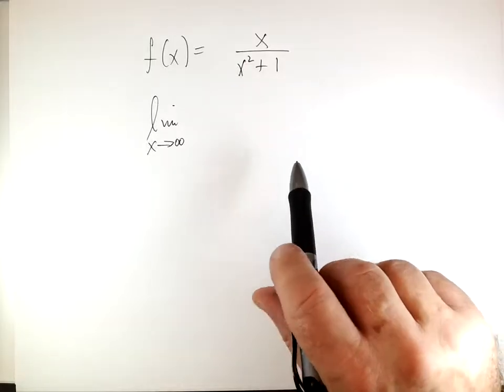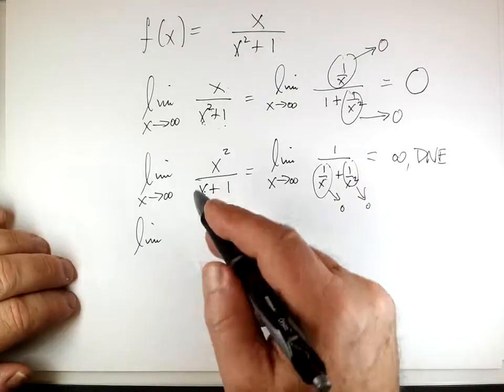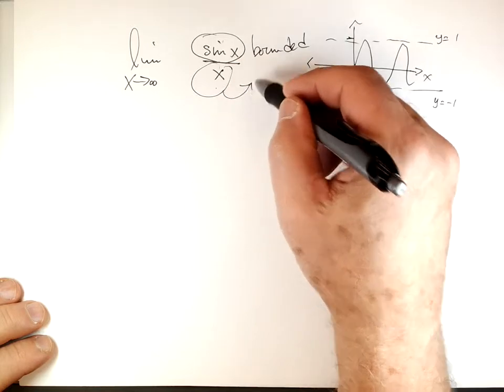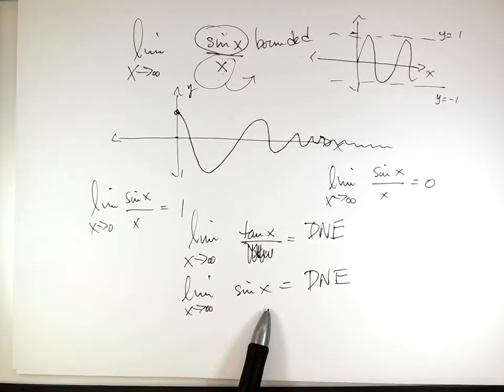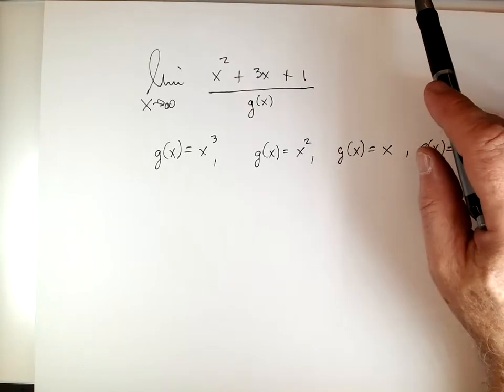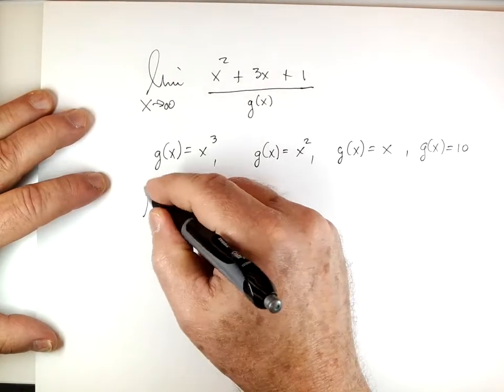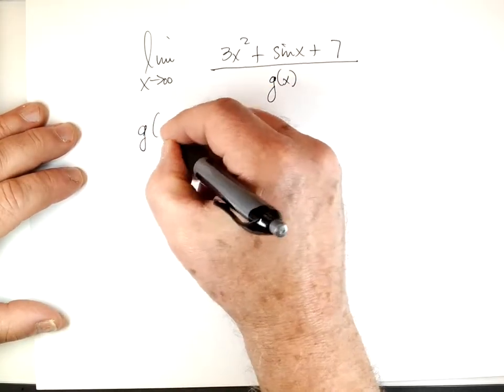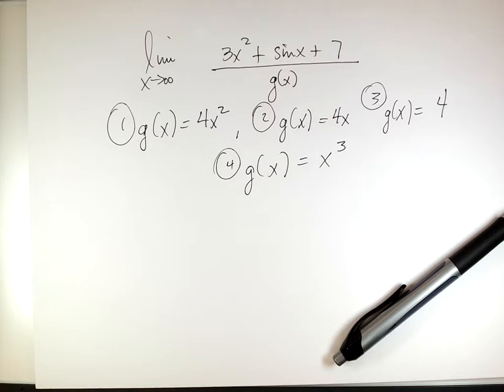Calculus 1 PENDING ID Functions + or - Part III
Calculus.stcc 1 Burns (Nov. 10, 2014 Part 3)